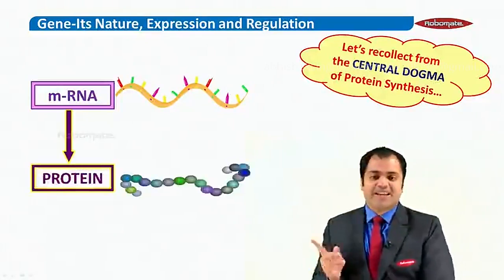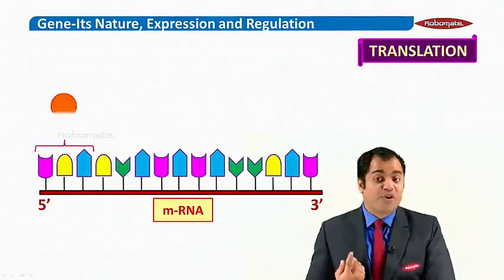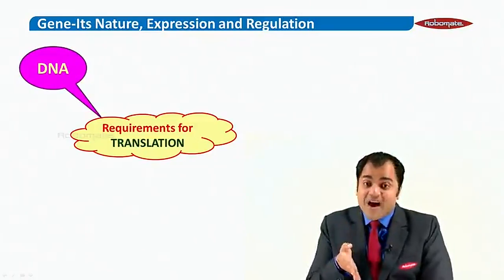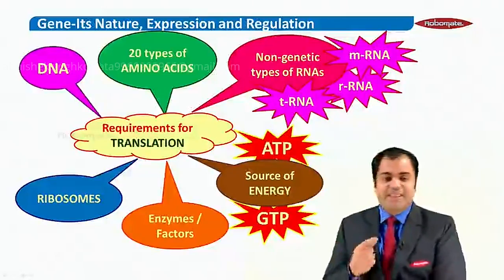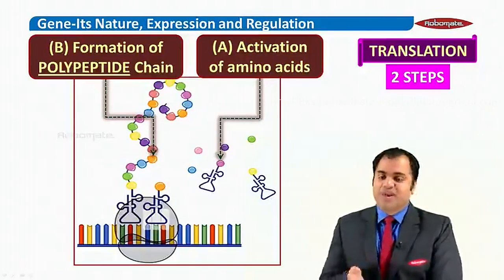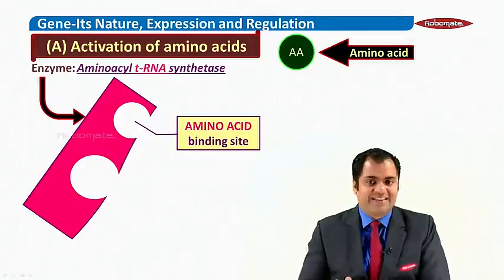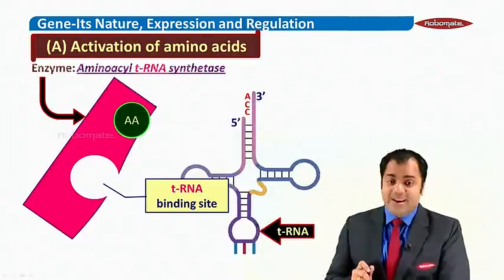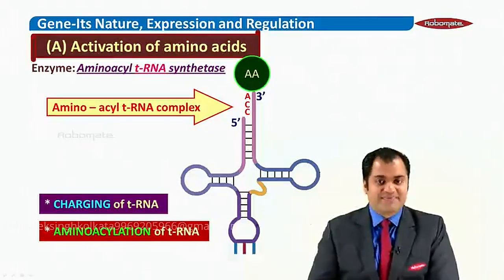Gene part 24